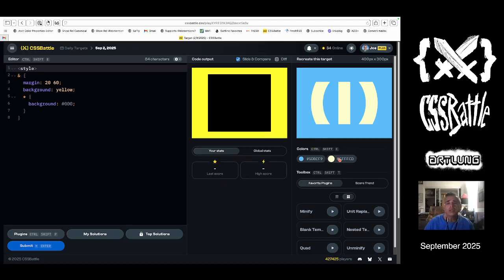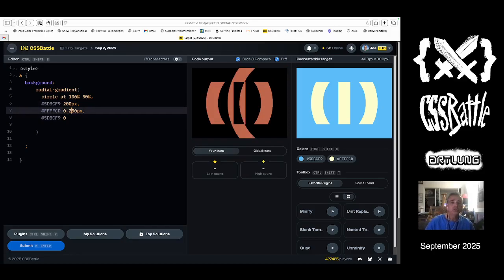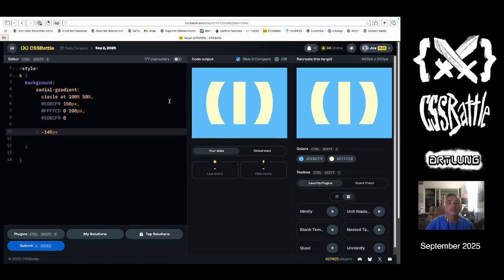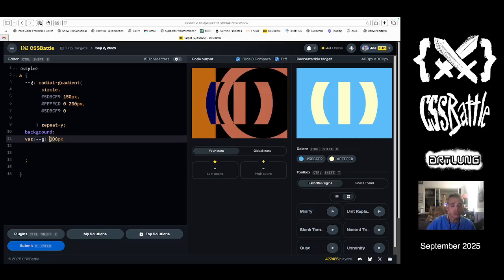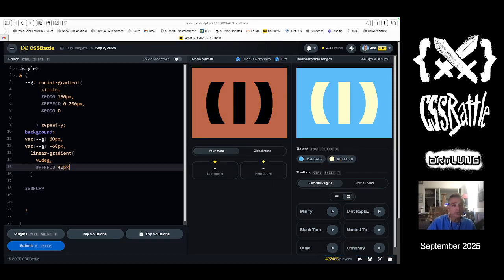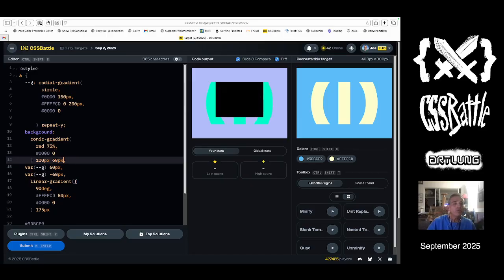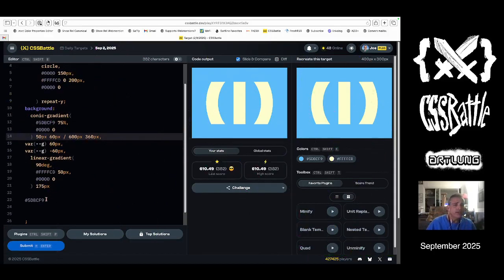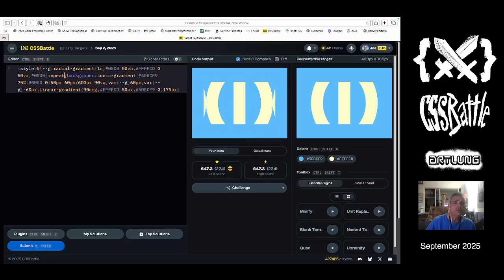CSSBattle for SEPTEMBER 2 (2025)